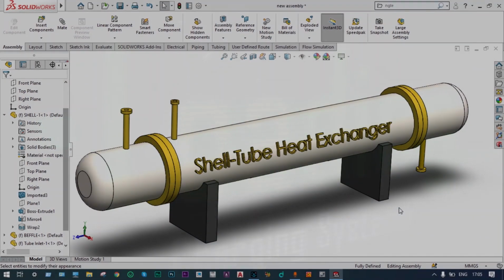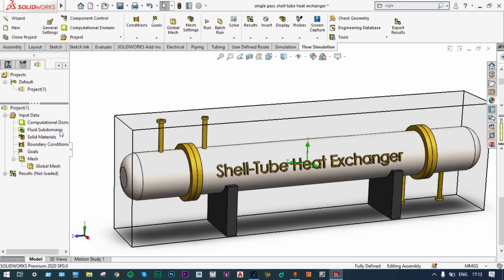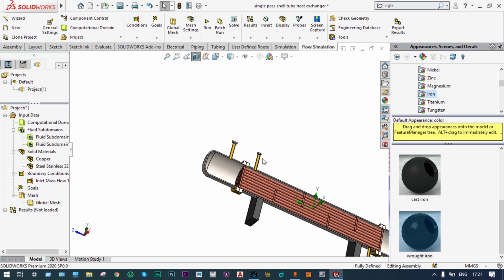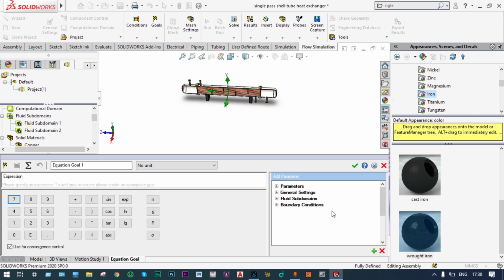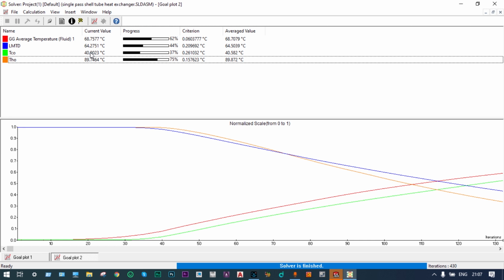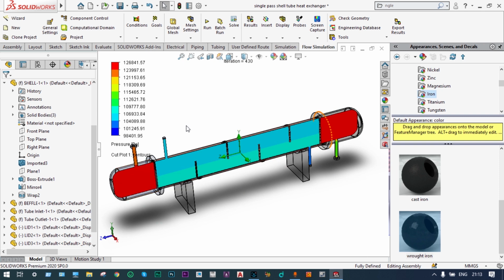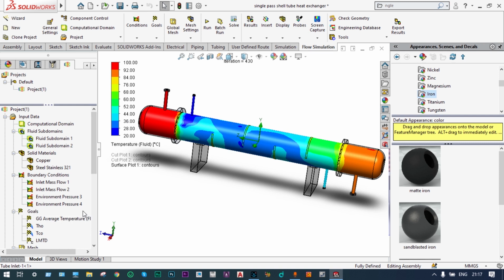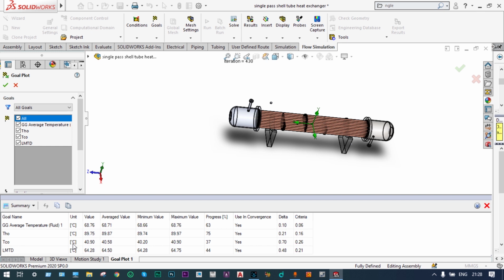An Introduction to SolidWorks Flow Simulation of a Single Pass Shell Tube Heat Exchanger